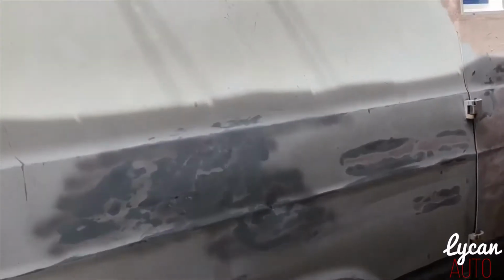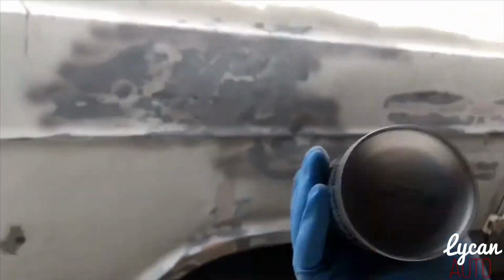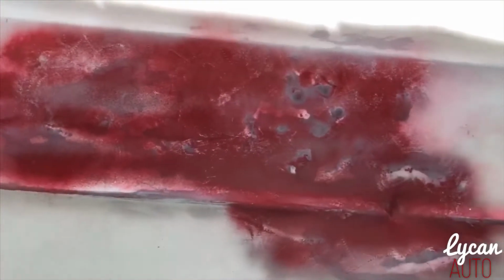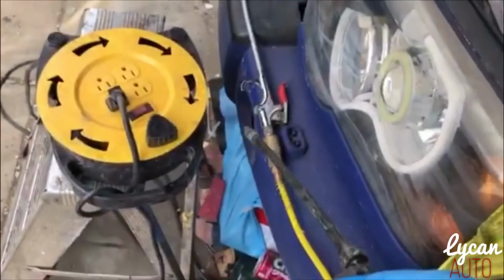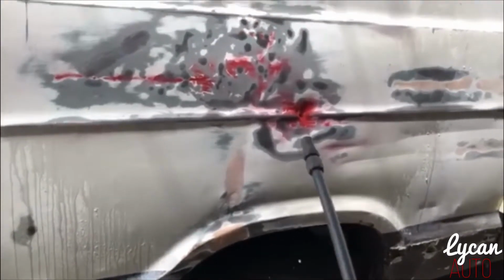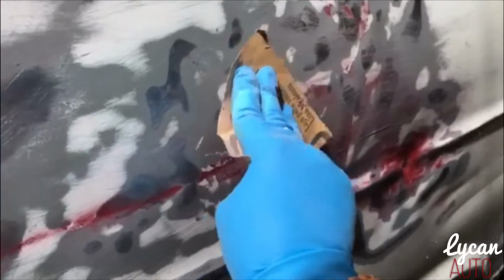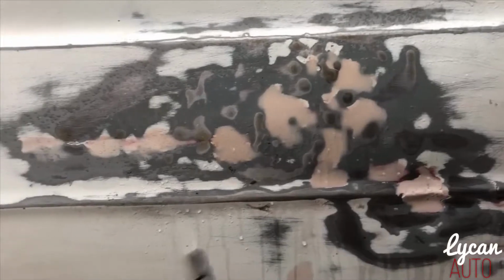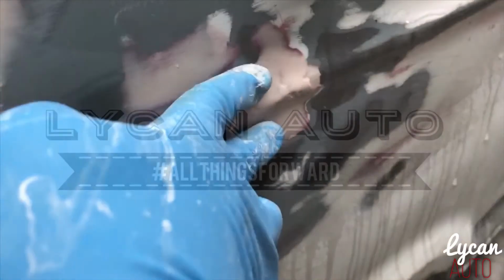Automotive tips … how to fix car body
Automotive tips Body filler and body dance how to figure out high and low spots